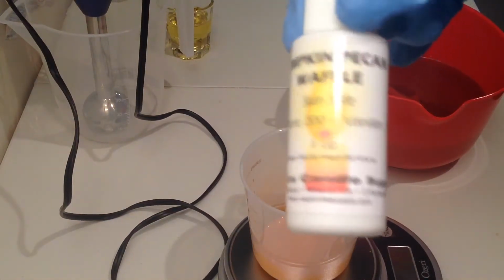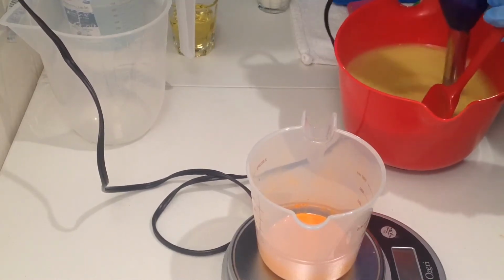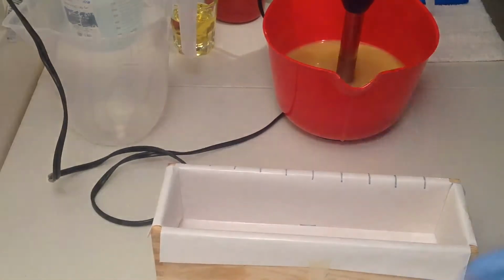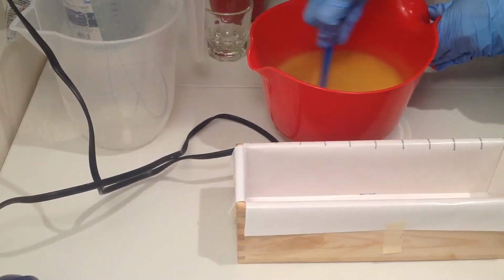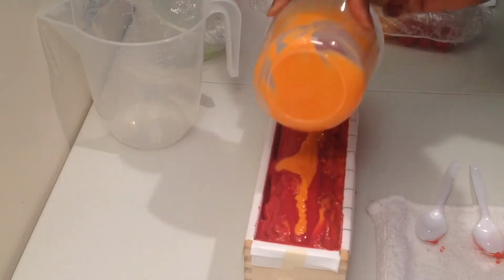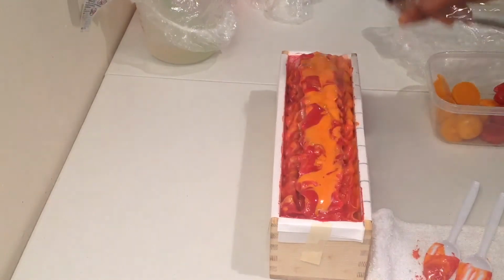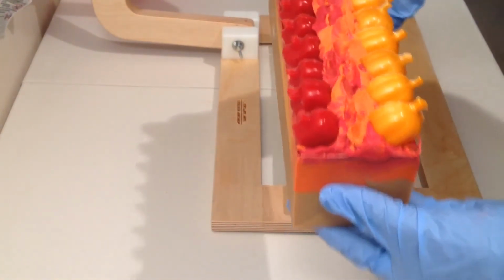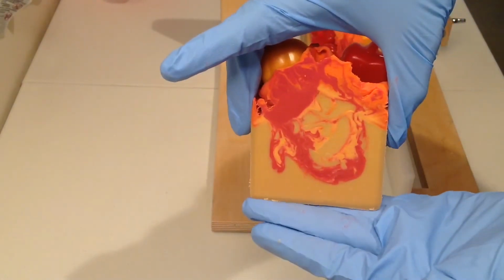Don't Eat The Soap Series #5 Cold Process Soap Apples and Pumpkins